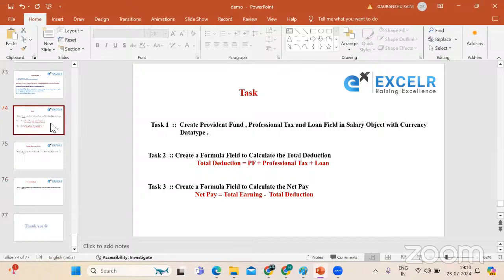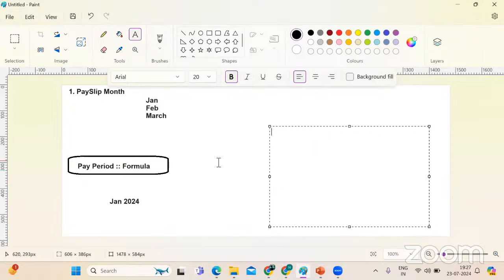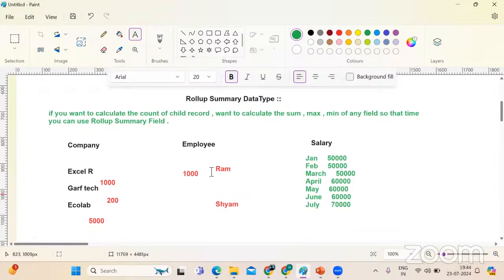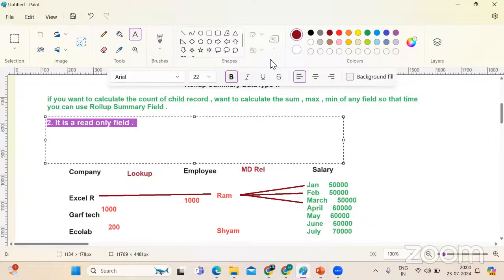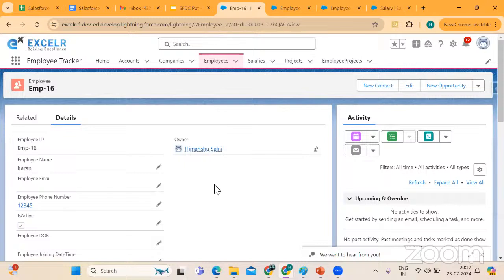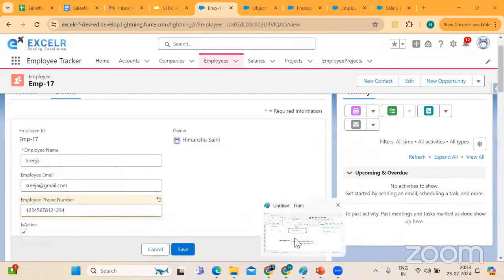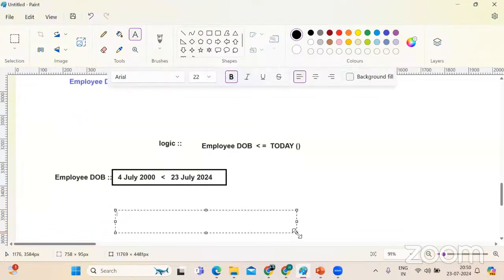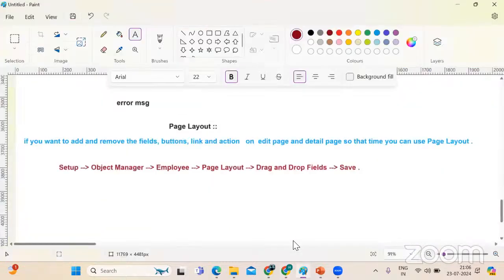Student Development Program on Salesforce Day 7